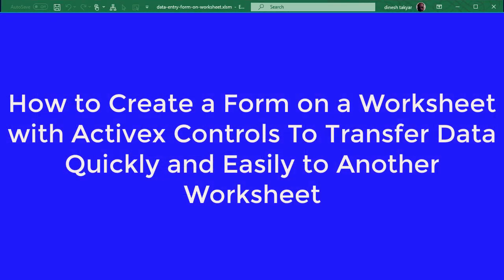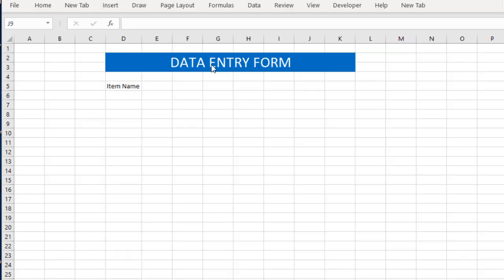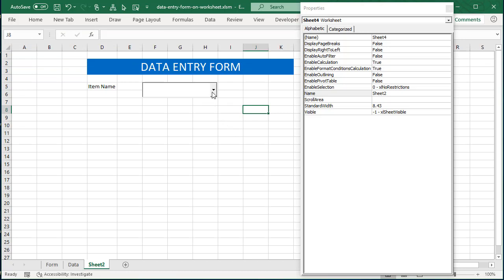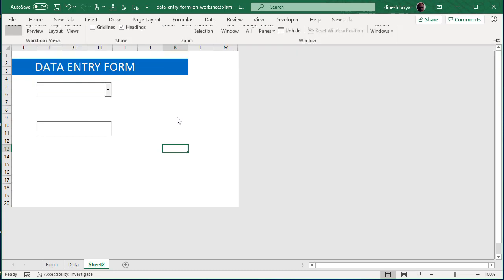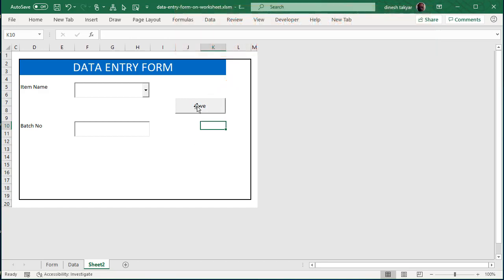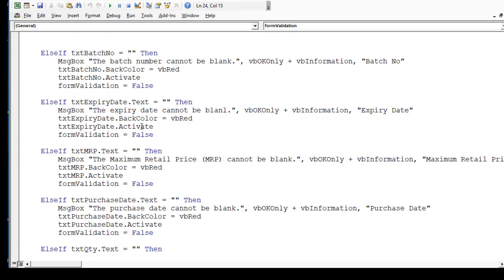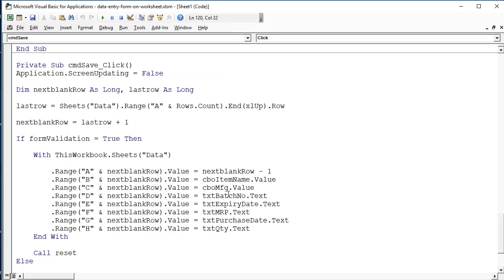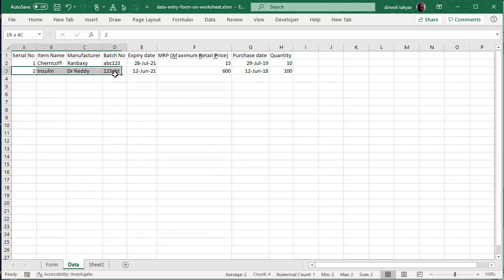Create Data Entry Form on Worksheet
How to create a data entry form on a worksheet using Activex controls to transfer data automatically to another worksheet using VBA. Here's the complete VBA code:
Please note that the angular brackets have been replaced with (Not Equal To) in the code:
Option Explicit

Function formValidation() As Boolean

    formValidation = True

    If cboItemName.Text (Not Equal To) "Crocin" And cboItemName.Text (Not Equal To) "Cipro" And _
    cboItemName.Text (Not Equal To) "Insulin" And cboItemName.Text (Not Equal To) "Cherricoff" And cboItemName.Text (Not Equal To) "Calmpose" Then

        MsgBox "Please select an item name from the drop-down list.", vbOKOnly + vbInformation, "Item Name"
        cboItemName.BackColor = vbRed
        cboItemName.Activate
        formValidation = False

    ElseIf cboMfg.Text (Not Equal To) "Ranbaxy" And cboMfg.Text (Not Equal To) "Dabur" And cboMfg.Text (Not Equal To) "Sunpharma" And _
    cboMfg.Text (Not Equal To) "Dr Reddy" And cboMfg.Text (Not Equal To) "Ajanta" And cboMfg.Text (Not Equal To) "Merck" And cboMfg.Text (Not Equal To) "Pfizer" Then

        MsgBox "Please select a manufacturer from the drop-down list.", vbOKOnly + vbInformation, "Item Name"
        cboItemName.BackColor = vbRed
        cboItemName.Activate
        formValidation = False

    ElseIf txtBatchNo = "" Then
        MsgBox "The batch number cannot be blank.", vbOKOnly + vbInformation, "Batch No"
        txtBatchNo.BackColor = vbRed
        txtBatchNo.Activate
        formValidation = False

    ElseIf txtExpiryDate.Text = "" Then
        MsgBox "The expiry date cannot be blanl.", vbOKOnly + vbInformation, "Expiry Date"
        txtExpiryDate.BackColor = vbRed
        txtExpiryDate.Activate
        formValidation = False

    ElseIf txtMRP.Text = "" Then
        MsgBox "The Maximum Retail Price (MRP) cannot be blank.", vbOKOnly + vbInformation, "Maximum Retail Price (MRP)"
        txtMRP.BackColor = vbRed
        txtMRP.Activate
        formValidation = False

    ElseIf txtPurchaseDate.Text = "" Then
        MsgBox "The purchase date cannot be blank.", vbOKOnly + vbInformation, "Purchase Date"
        txtPurchaseDate.BackColor = vbRed
        txtPurchaseDate.Activate
        formValidation = False

    ElseIf txtQty.Text = "" Then
        MsgBox "The quantity cannot be blank.", vbOKOnly + vbInformation, "Quantity"
        txtQty.BackColor = vbRed
        txtQty.Activate
        formValidation = False

    End If

End Function

Function reset()
Application.ScreenUpdating = False

Dim Obj As OLEObject

For Each Obj In ActiveSheet.OLEObjects
If TypeOf Obj.Object Is MSForms.ComboBox Or TypeOf Obj.Object Is MSForms.TextBox Then
        Obj.Object.Value = ""
        Obj.Object.BackColor = vbWhite
End If

Next Obj

'cboItemName.Value = ""
'cboItemName.BackColor = vbWhite
'cboMfg.Value = ""
'cboMfg.BackColor = vbWhite
'txtBatchNo.Text = ""
'txtBatchNo.BackColor = vbWhite
'txtExpiryDate.Text = ""
'txtExpiryDate.BackColor = vbWhite
'txtMRP.Text = ""
'txtMRP.BackColor = vbWhite
'txtPurchaseDate.Text = ""
'txtPurchaseDate.BackColor = vbWhite
'txtQty.Text = ""
'txtQty.BackColor = vbWhite

Application.ScreenUpdating = True

End Function

Private Sub cmdReset_Click()

i = MsgBox("Do you really wish to reset the form?", vbQuestion + vbYesNo, "Reset Form")
    If i = vbYes Then
        Call reset
    End If

End Sub

Private Sub cmdSave_Click()
Application.ScreenUpdating = False

Dim nextblankRow As Long, lastrow As Long

lastrow = Sheets("Data").Range("A" & Rows.Count).End(xlUp).Row

nextblankRow = lastrow + 1

If formValidation = True Then

    With ThisWorkbook.Sheets("Data")

    Call reset
Else

Exit Sub

End If

Application.ScreenUpdating = True